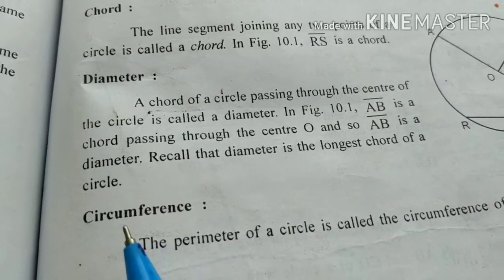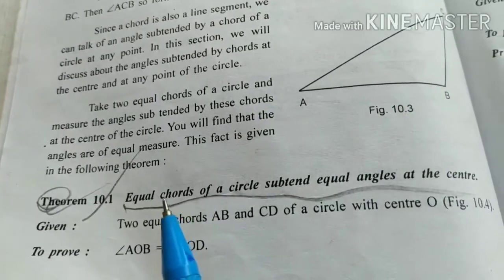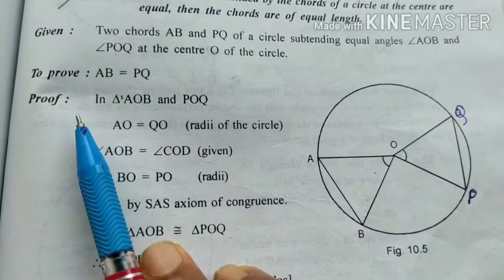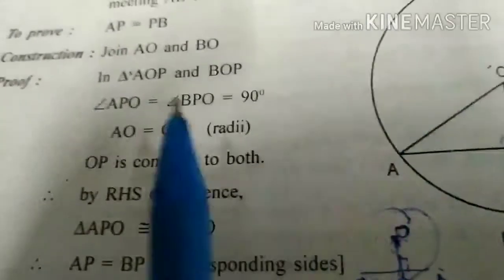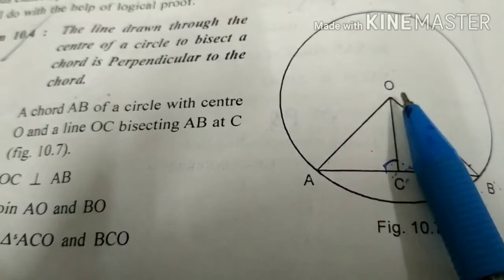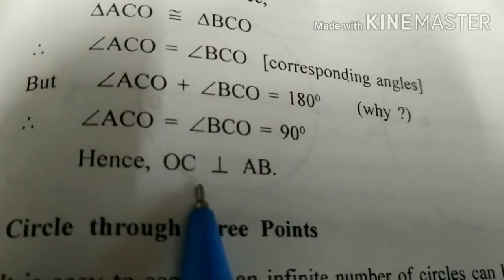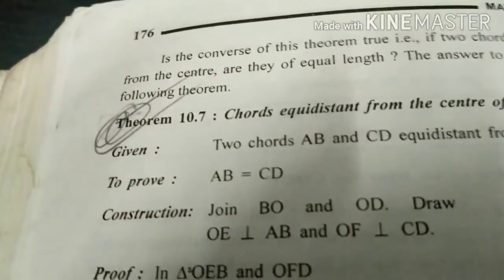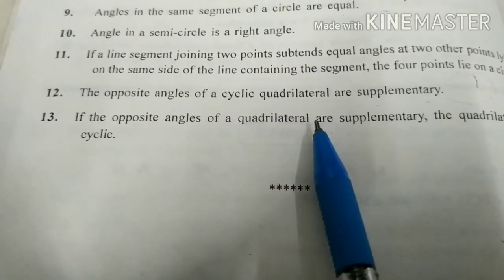29 September 2020